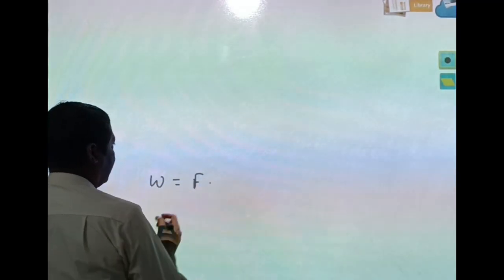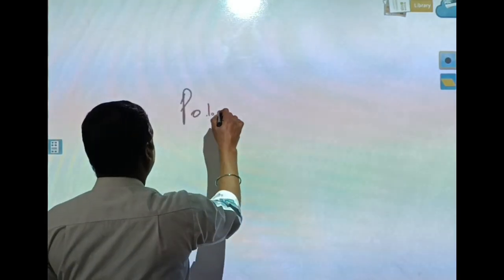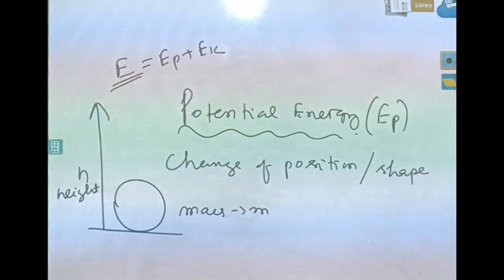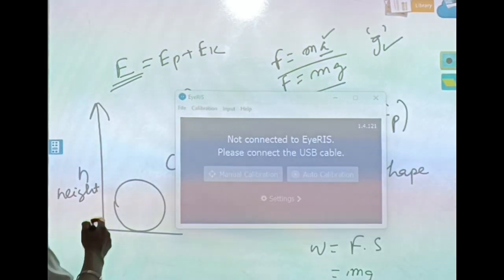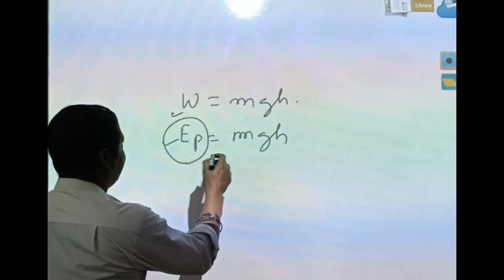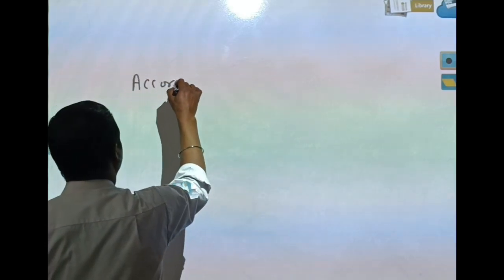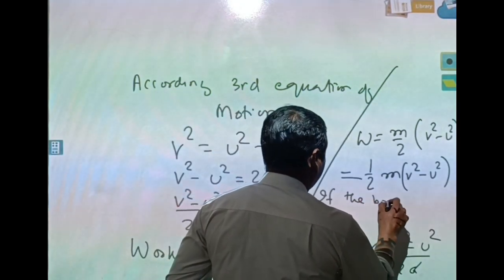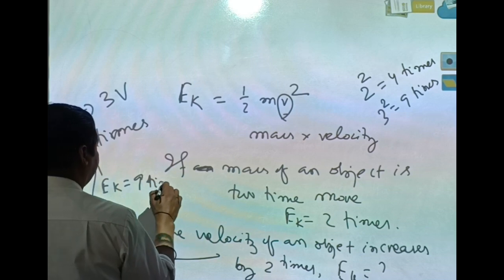CLASS IX , Science cbse board, Energy --KE & PE